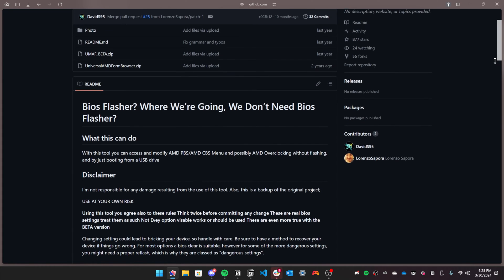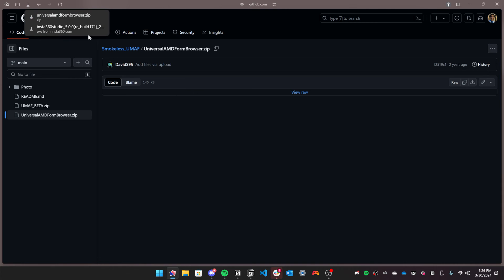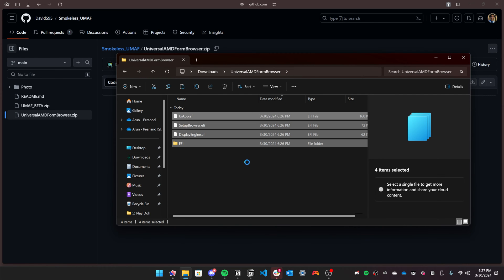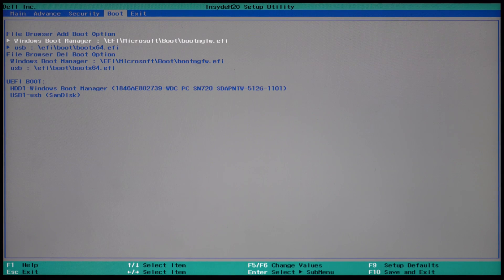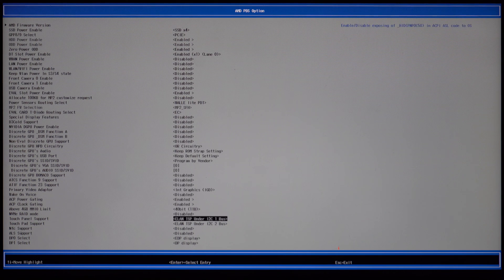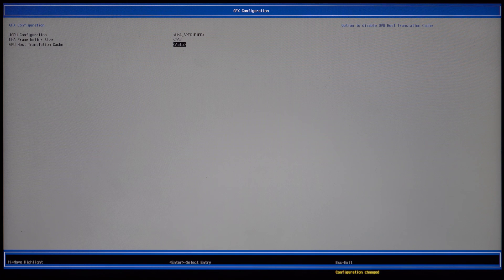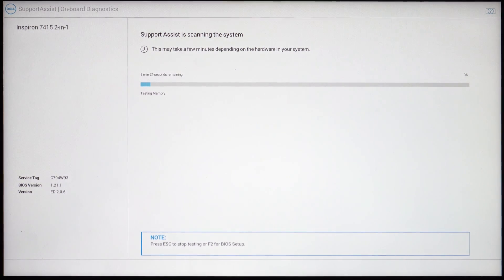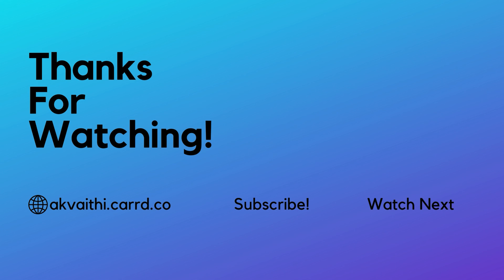Unlock Hidden BIOS Settings! - SmokelessUMAF Guide for AMD Laptops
Hello everyone,
In this video I will show you how to use SmokelessUMAF, a USB bootable tool for unlocking AMD Laptop BIOS settings.
This is useful for increasing your iGPU's vram, overclocking your laptop CPU, and so much more.